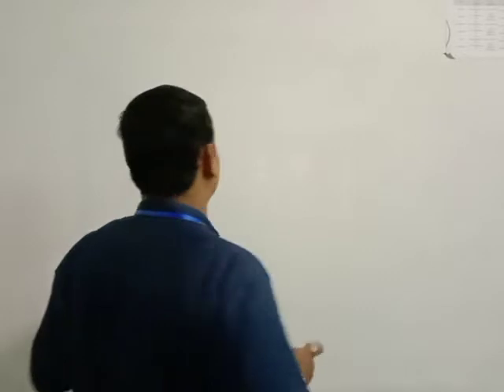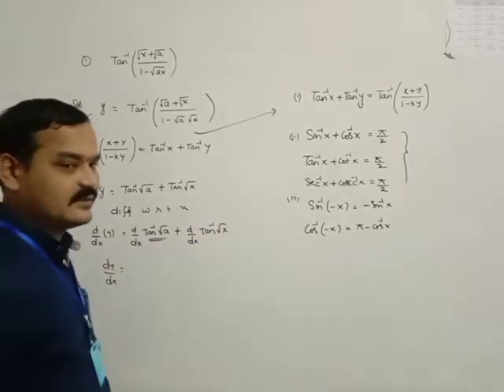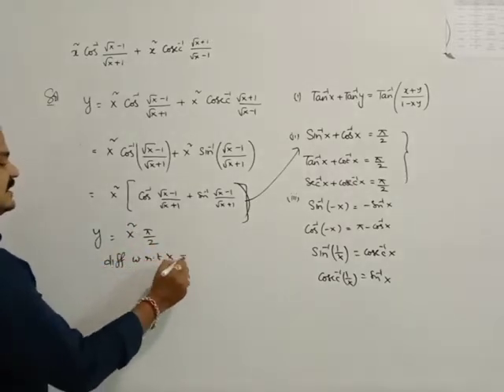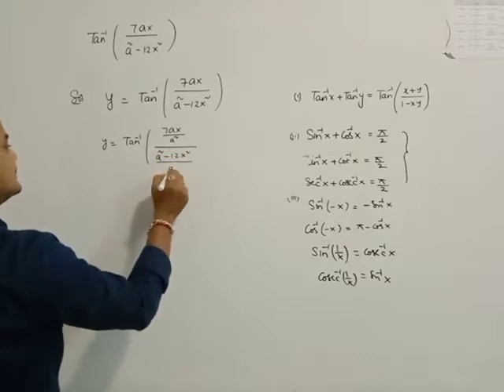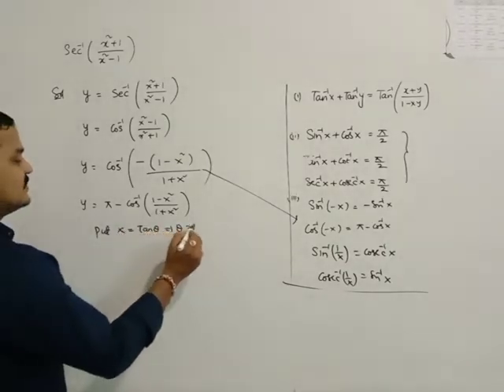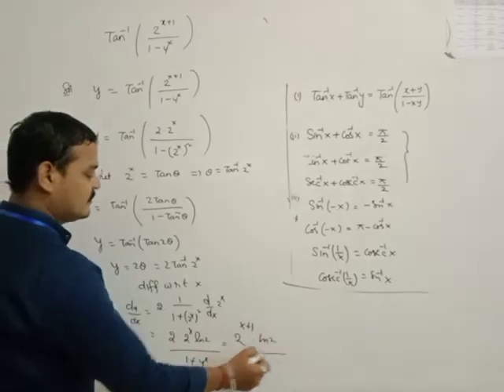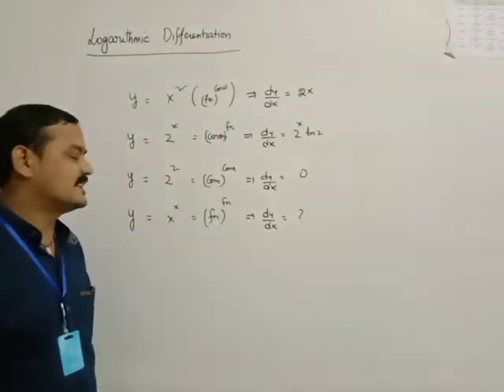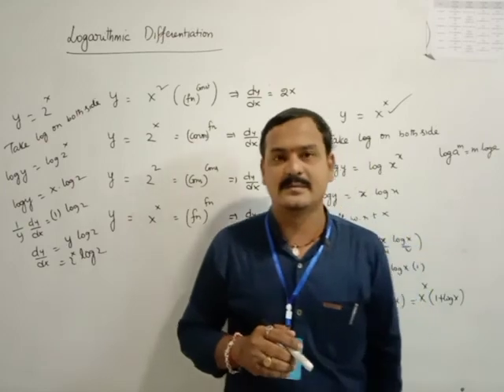MATHEMATICS -18 (DIFFERENTIATION) BY T NAGARAJU